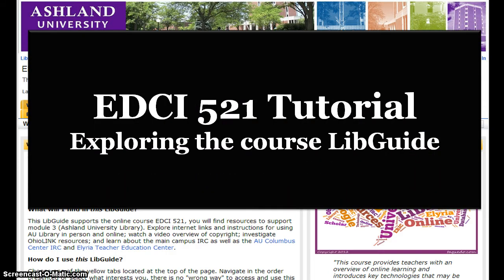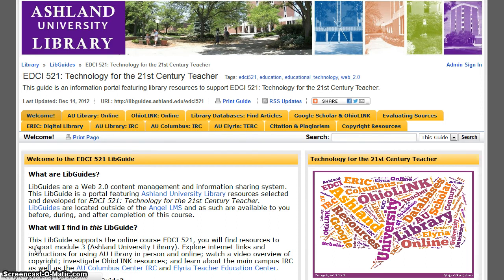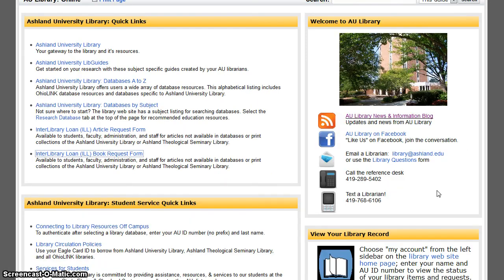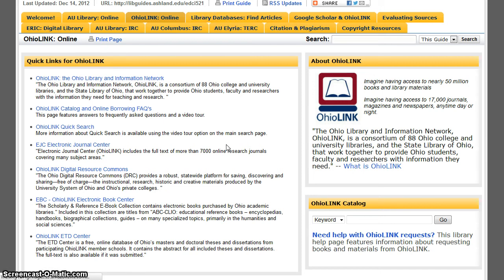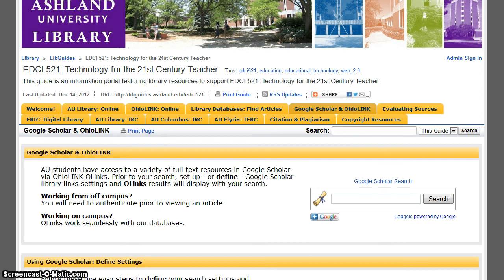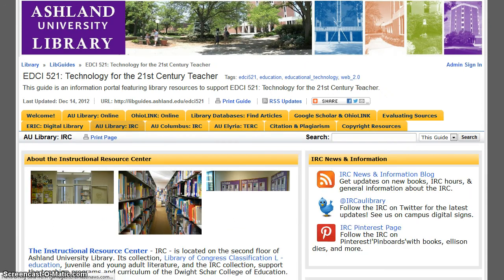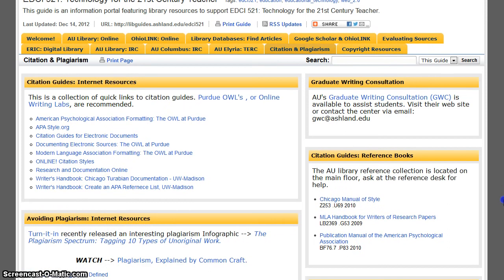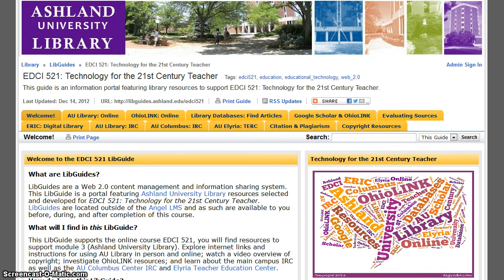EDCI 521: Exploring the Course LibGuide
EDCI 521 Technology for the 21st Century Teacher:  Library tutorial exploring the course LibGuide.